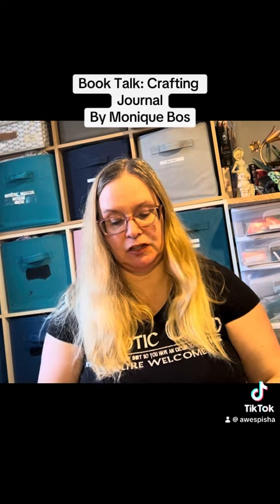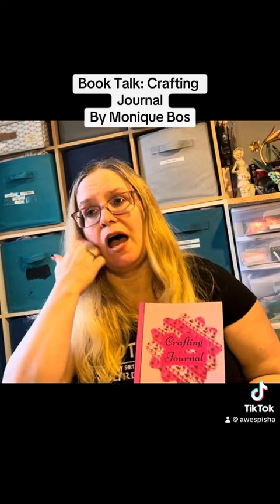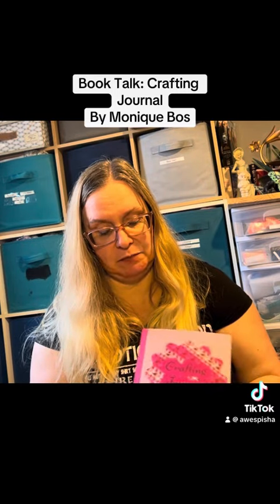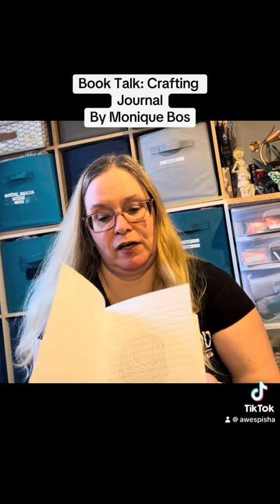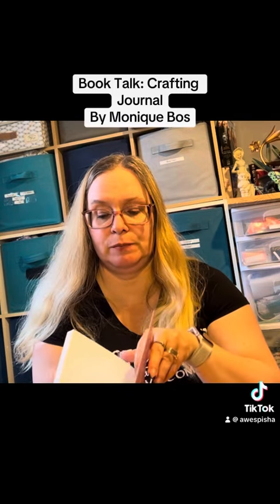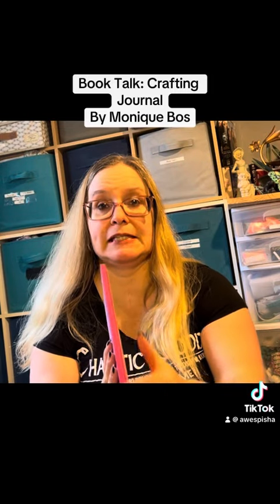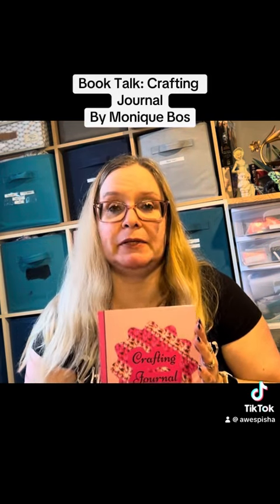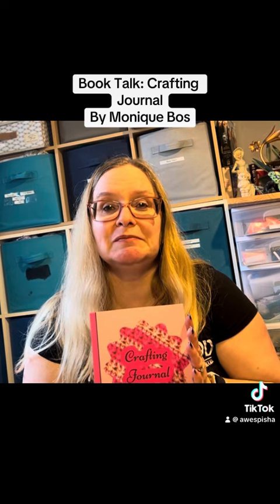Book Talk: Crafting Journal by Monique Bos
Todays video is: Crafting Journal Notebook by Monique Bos

Link to the journal featured in video: Crafting Journal

Links to other  Crafting journals / Notebooks:

1) Crafting Journal

2) Crochet Crafting Journal: 100 pages for fibre artists

3) Crafting Journal

4) Crafting Journal

5) Crafting Journal

Links to pets and animal journals:

1) Blank notebook

2) Cat Notebook

3) Sphinx Notebook

4) Blank Notebook

5) Cat Notebook